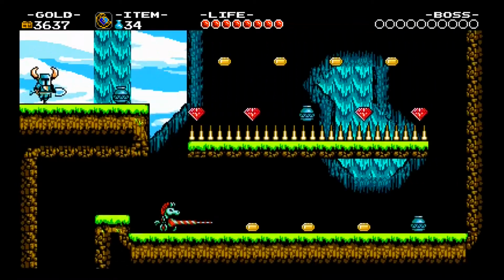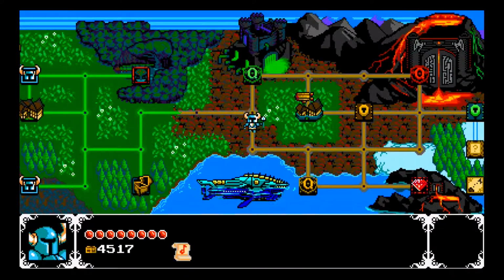Shovel Knight | Ep 4: Sonic Forces his way into our commentary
Remember that time we managed to get through an entire episode without bringing up Sonic once? Yeah, me neither.
Wil, Dan, and Jordan are The Three Amiibros! Smashing, Slashing, and Commentating our way to victory. @The3Amiibros : @Wilasauraus, @AmateurDan, @SuperSparkplugs